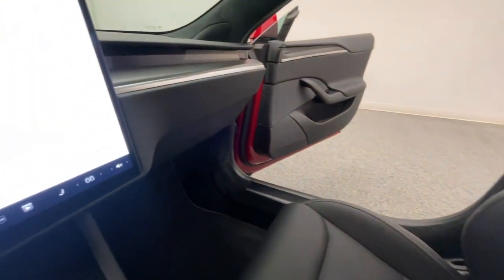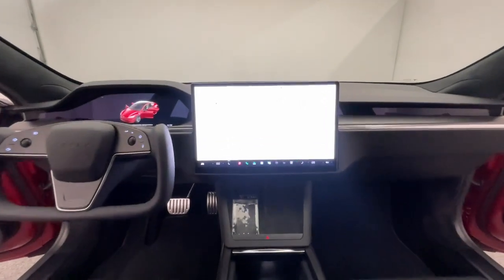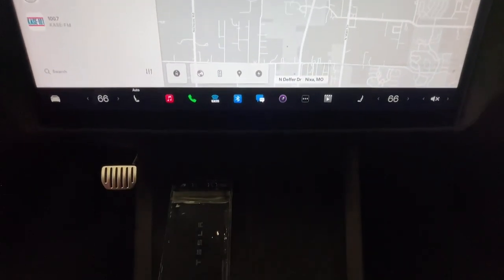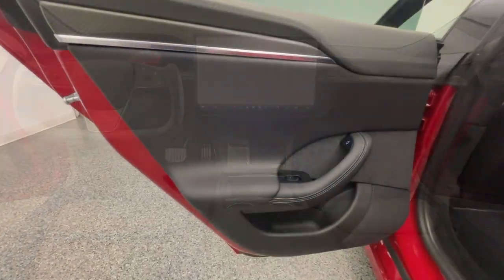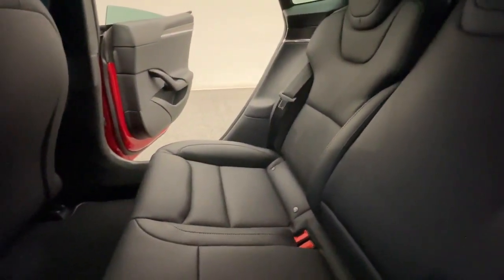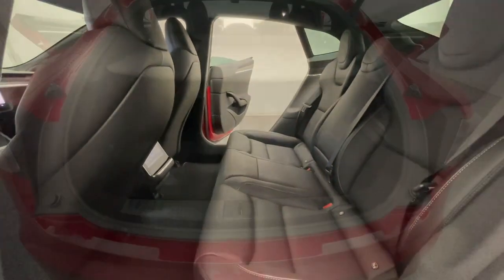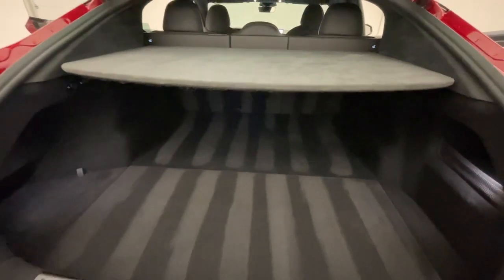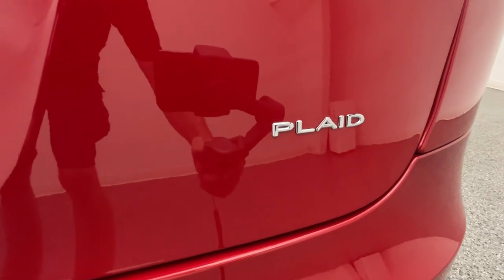2021 Tesla Model S Nixa, Springfield, Ozark, Branson, Joplin, MO 439529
Red Multi-Coat Used 2021 Tesla Model S Plaid available in Nixa, Missouri at Modern Motorcars. Servicing the Springfield, Ozark, Branson, Joplin, MO area.

Modern Motorcars
1856 N Deffer Dr

Full Self Driving Capability Included Package, Heated Yoke Steering Wheel, Heated & Cooled Front Seats, Heated Rear Seats, Glass Roof, 21in Arachnid Wheels.brbr-WE DELIVER IN 300 MILES FOR FREE! br-100% ONLINE TRANSACTIONS!br-Red Multi-Coat br-Black Premium Seat Trimbr-Electric ZEV 1020hp Motor br-1-Speed Automatic Transmissionbr-Tri-Motor All Wheel Drive br-Navigationbr-Bluetoothbr-Backup Camerabr-Heated Yoke Steering Wheelbr-Heated & Cooled Front Seatsbr-Heated Rear Seatsbr-17in Front Touchscreen br-Rear Touchscreenbr-21in Arachnid Wheels br-Carbon Fiber Decorbr-Tri-Zone Climate Controlbr-22-Speaker Audio System br-Glass Roof br-Infrared & UV Light Protection On All Glass br-HEPA Air Filtration Systembrbr-Join the nearly 1,000 clients that have rated us an average of 4.8 of 5! The most commonly used phrases in our reviews are buying experience, fair price and highly recommend. We pride ourselves on providing an unique and friendly experience for all shoppers before, during and after the process. We place an extremely heavy emphasis on our intensive presale inspection by our team of ASE certified technicians. We then make the investments needed to bring all inventory up to the Modern Motorcars quality standards prior to considering it ready for retail. We serve the Greater Springfield Missouri area; however, our clients range from coast to coast. Over the years we have developed a very smooth process for delivery to your doorstep, free pickup at Springfield/Branson airport and premium warranties recognized in service centers nationally. In addition, we provide convenient and industry leading finance options with rates that compete with any lending source. Whether it is a vehicle purchased from Modern Motorcars or not, our Service Center is ready to handle all your needs from simple to the most complex on all makes and models. We treat every opportunity with care and focus on delivering all shoppers with our unique VIP experience providing the amenities you typically will not find in a family owned and operated dealership. We invite you to inspect our reviews and look forward to working with you!